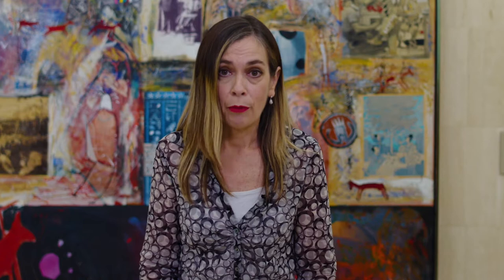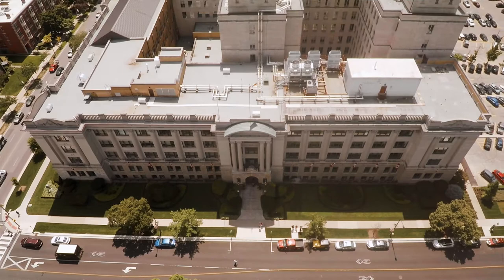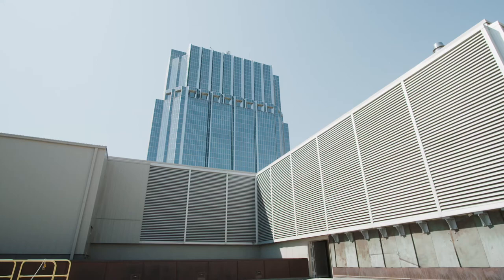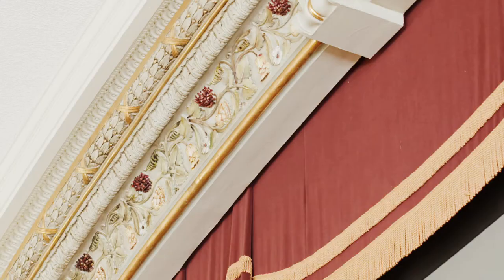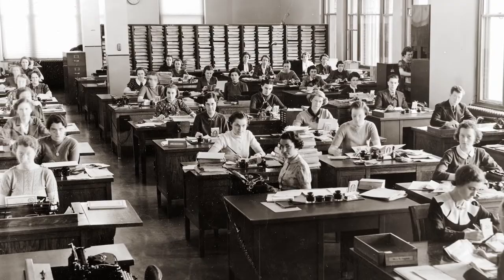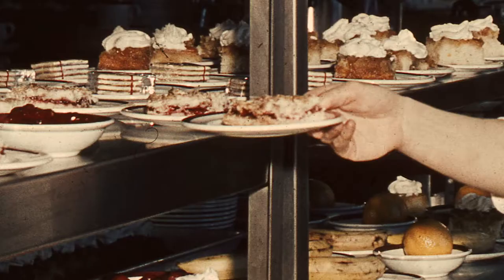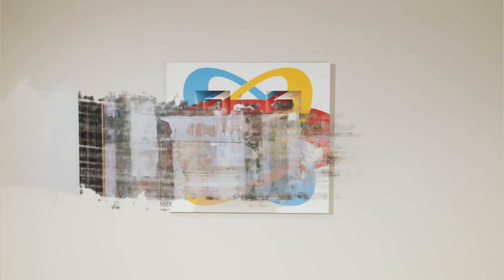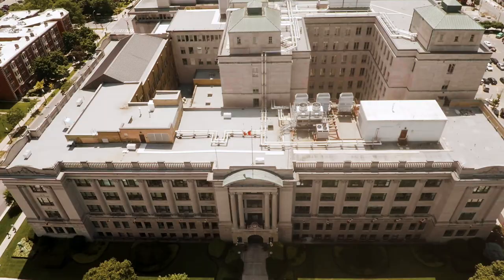Canada Life | Doors Open London 2021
Get a virtual tour of the Canada Life head office building in London, Ontario for DoorsOpenLondon. Canada Life is the Founding Corporate Sponsor of Doors Open London.